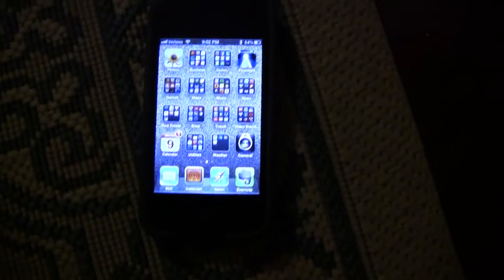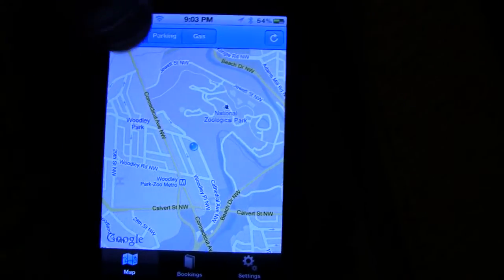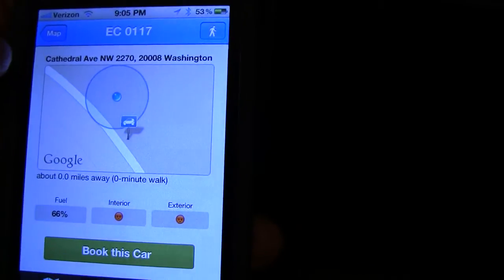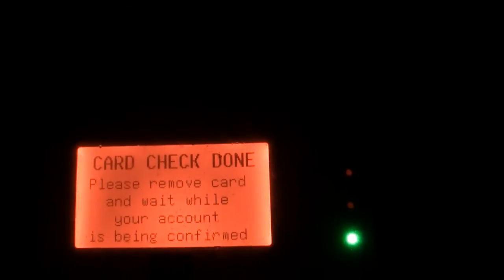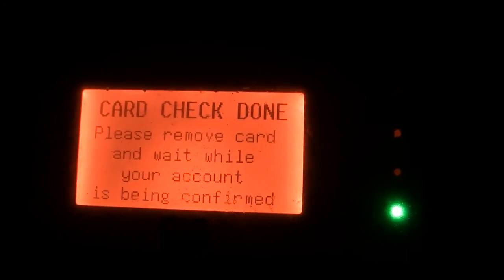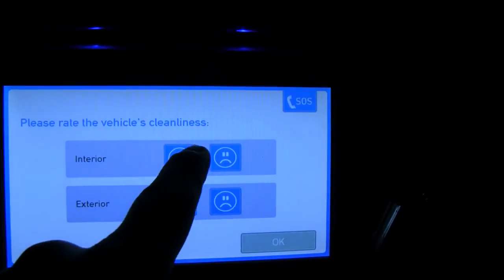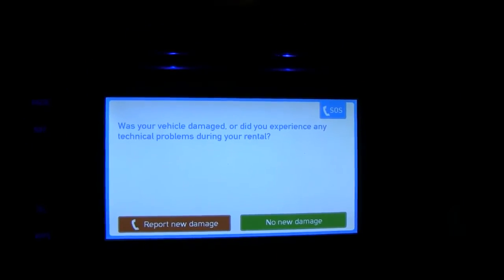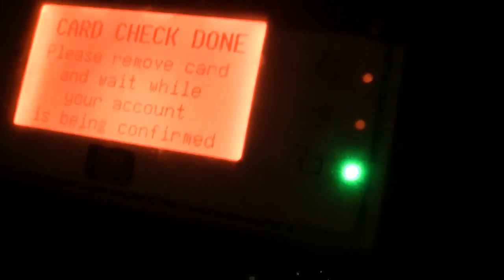Car2go tutorial - Washington, DC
Brief tutorial on how to use car2go rental, including iPhone app.